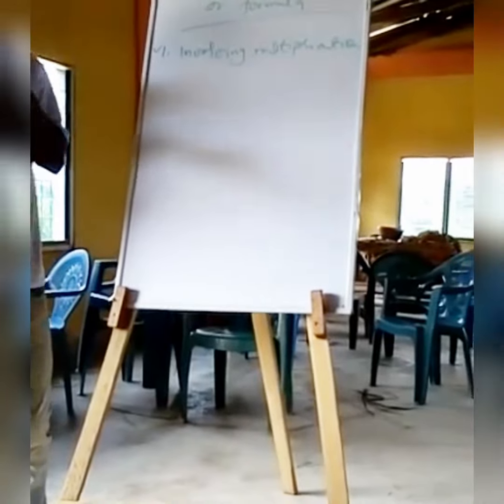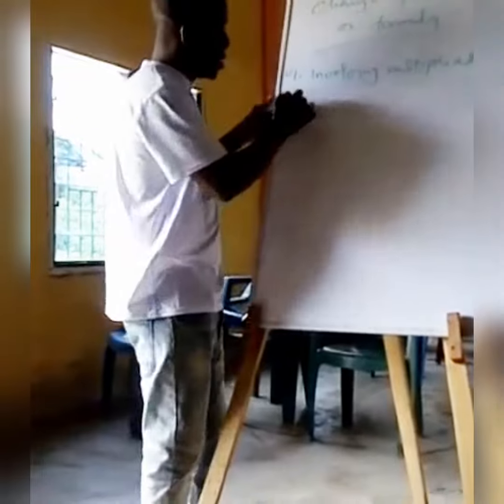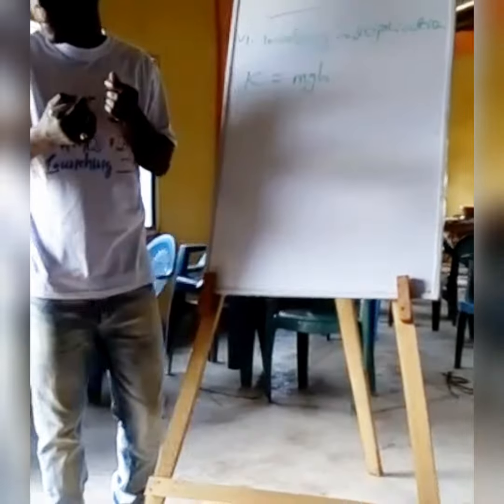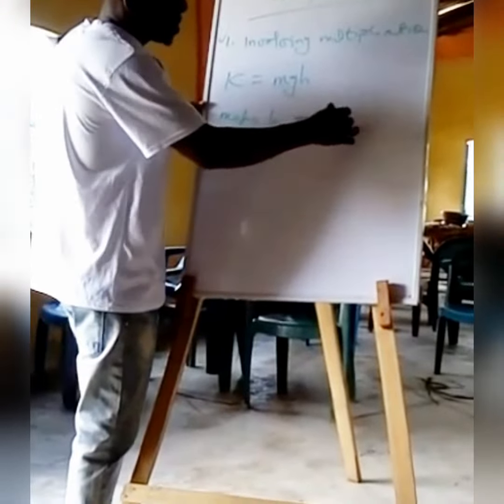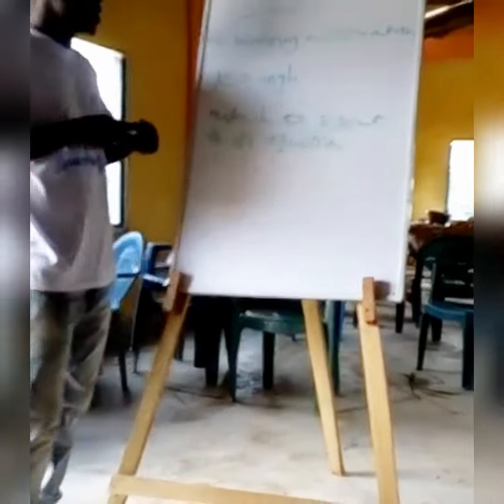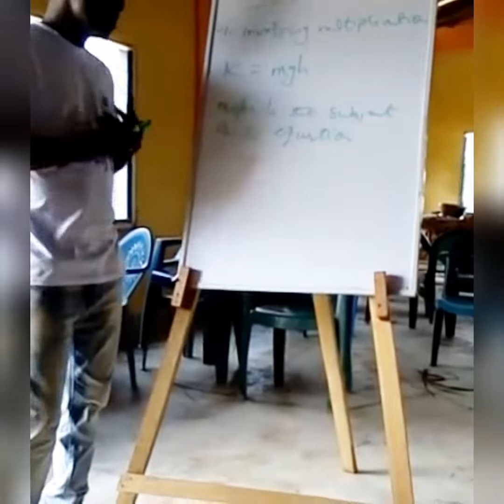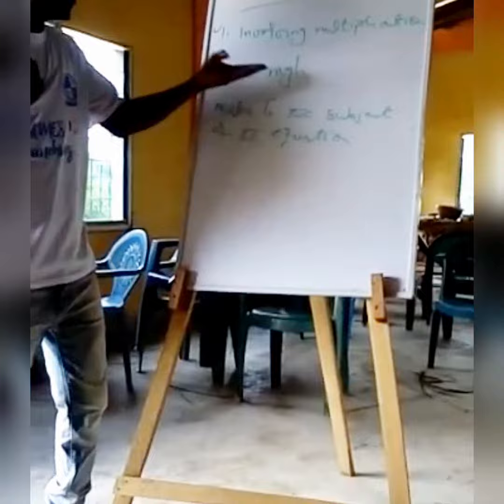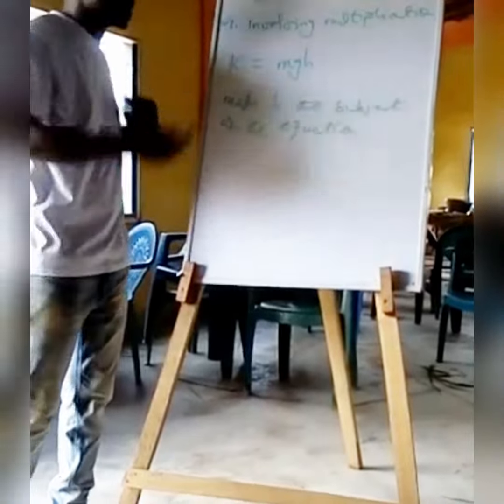Core math,Change of subject,Be a man of value not success